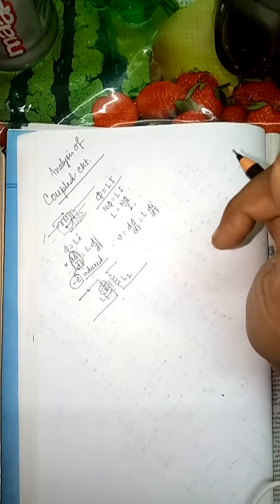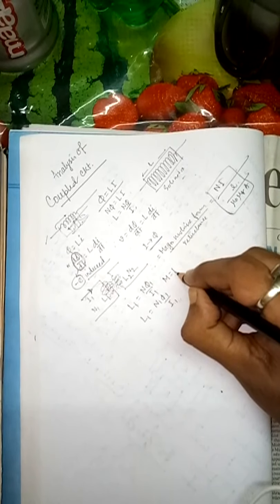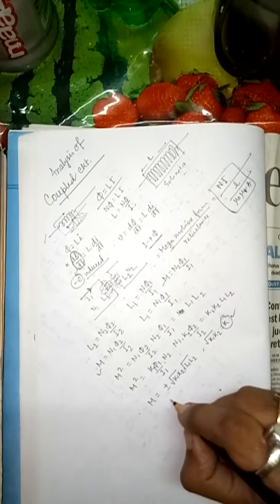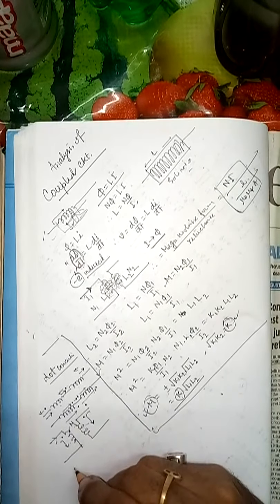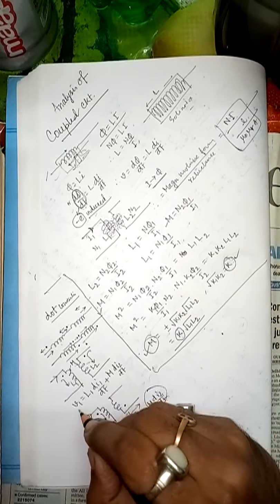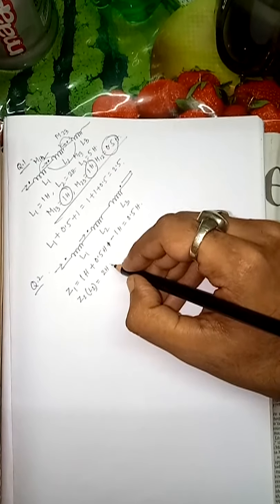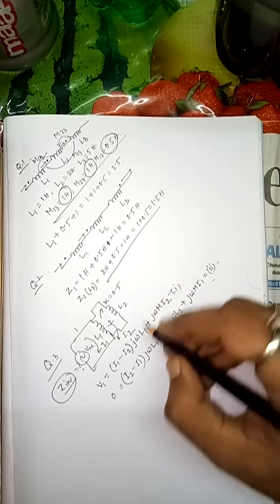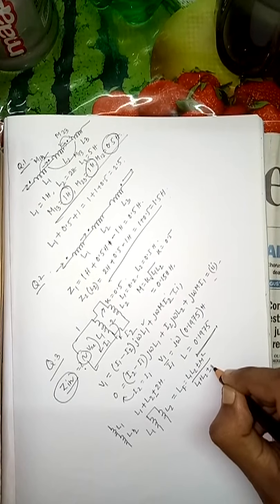Coupled Circuit: Part 1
Basic idea on Coupling, Concept of Mutual Inductance and some workout problems.